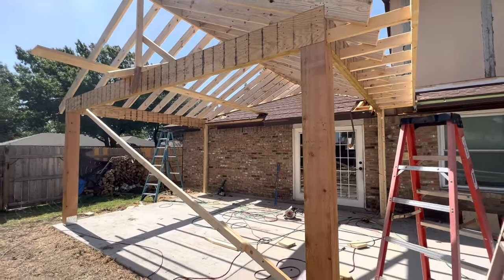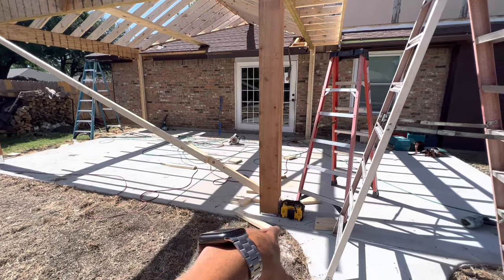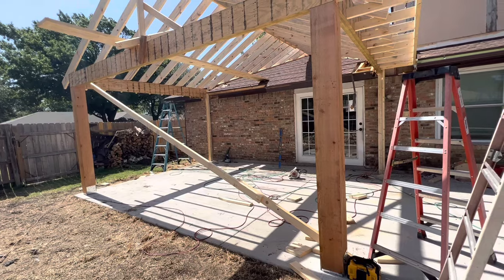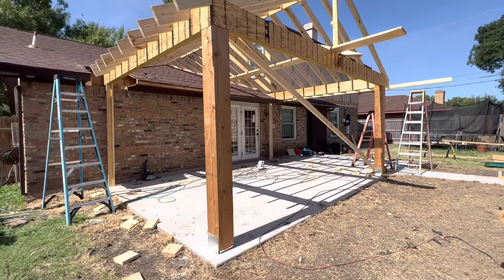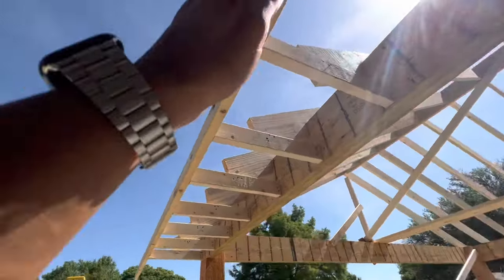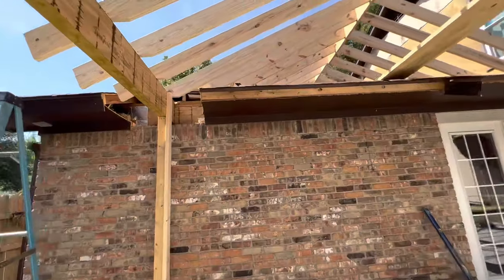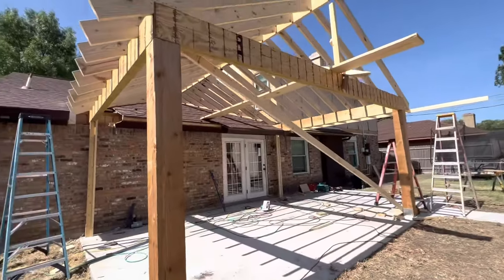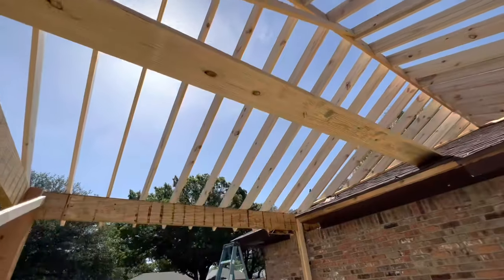Pro patio build series #1